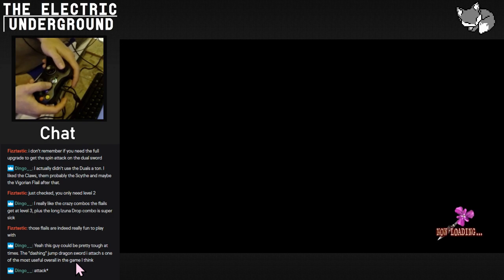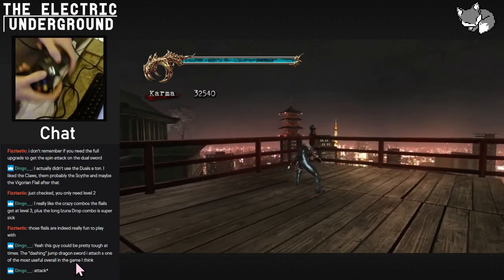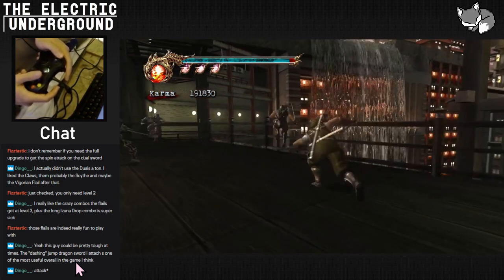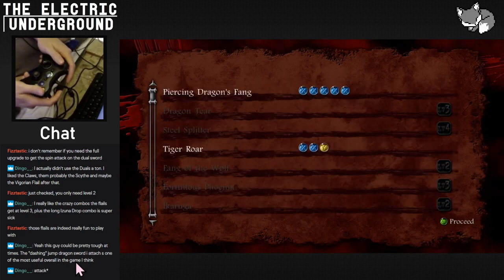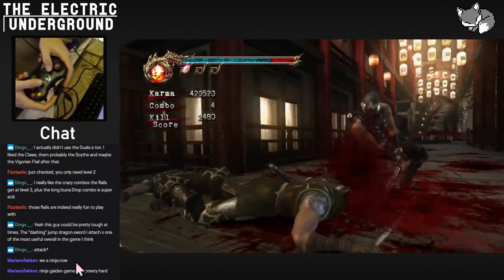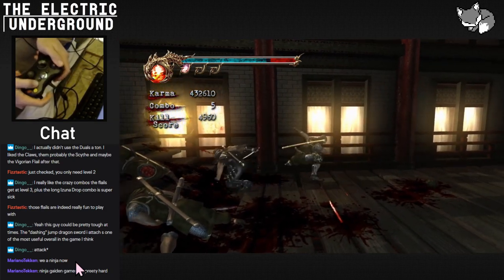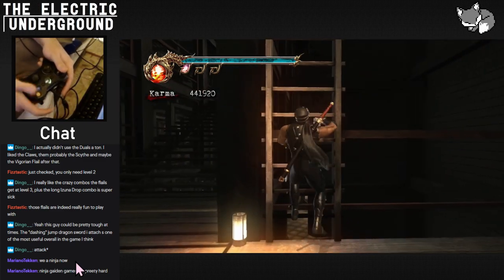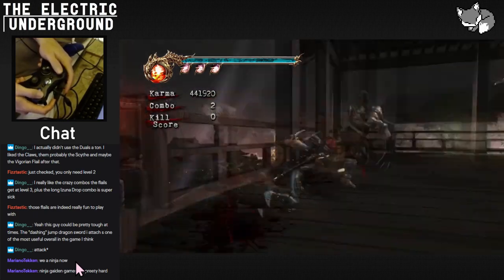(Tutorial) Ninja Gaiden Combat Guide (Applies to 1,2, and 3), Building a Solid Skill Set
I've played Ninja Gaiden, especially 2, on a regular basis for many years now. I think the combat in these games is masterfully created and extremely deep and satisfying. In this tutorial video I go over the fundamentals of the combat and try to explain how to build a solid skill set.